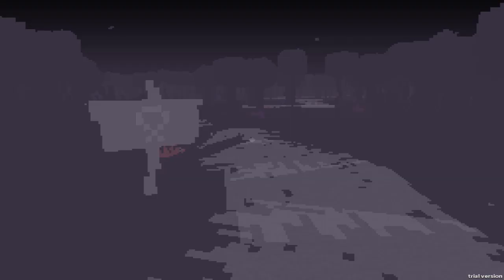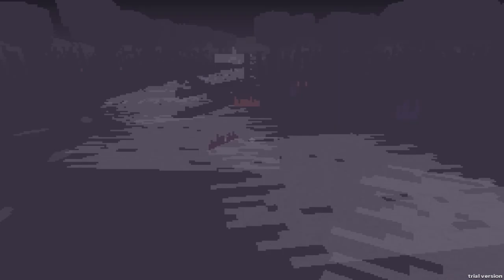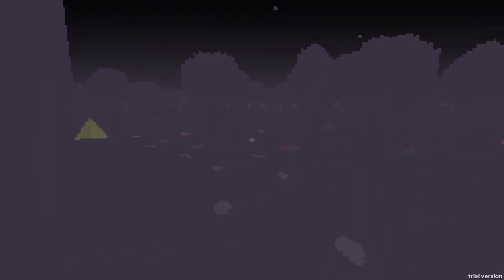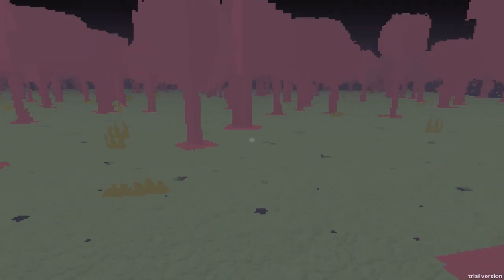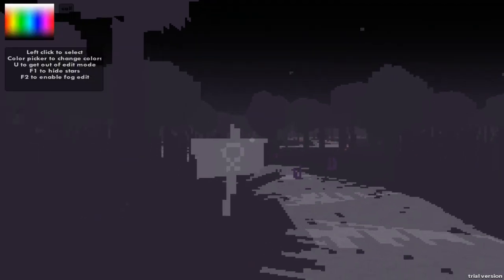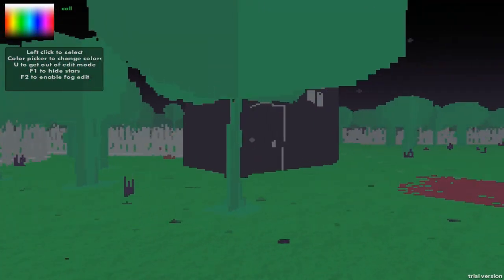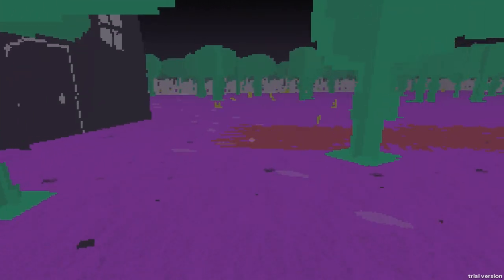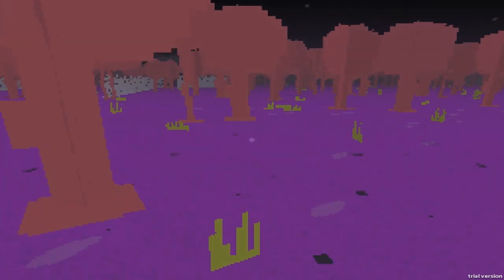Indie Impressions - Crickets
Today we're going to check out Crickets by developer Aran Koning - designed for the 7DFPS game jam. This one is billed as horror, but it's about as subtle and benign as you could ask for. There's no jump scares and almost nothing typically "horror" about it. We'll wander through a mysterious and at times enigmatic forest and see what we can uncover!